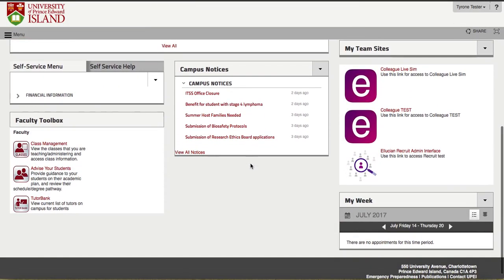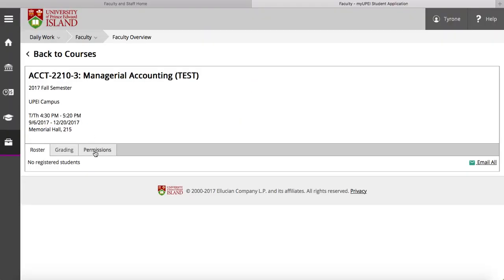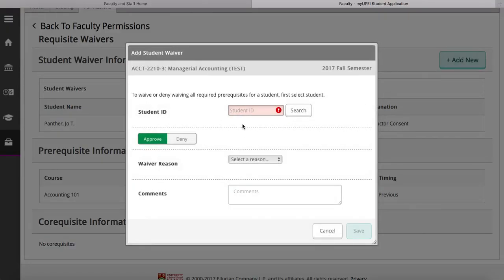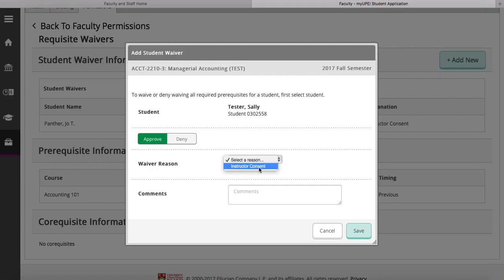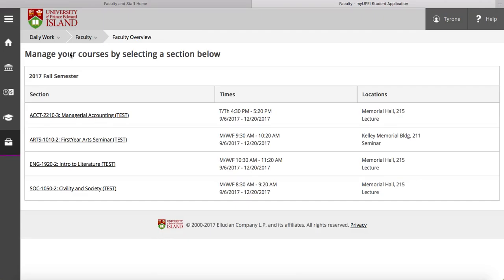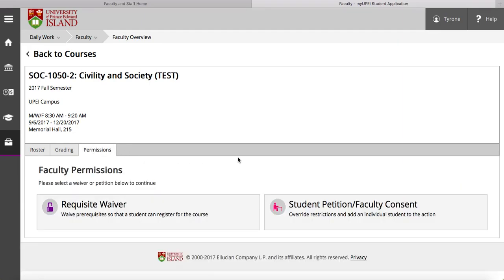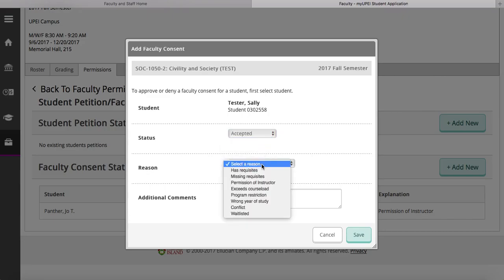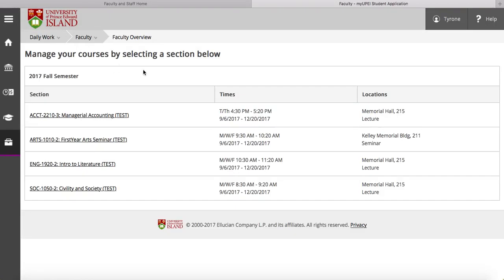Granting Student Permissions